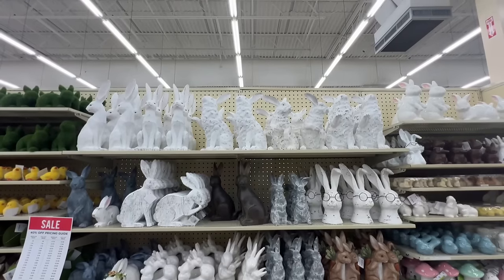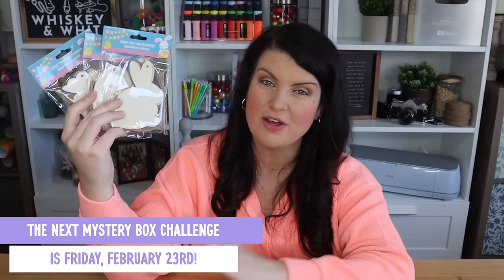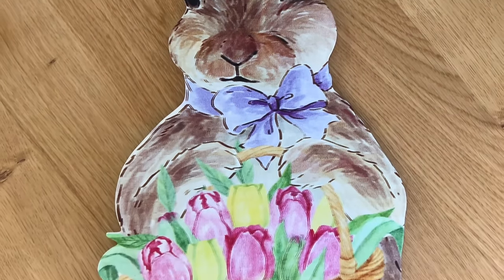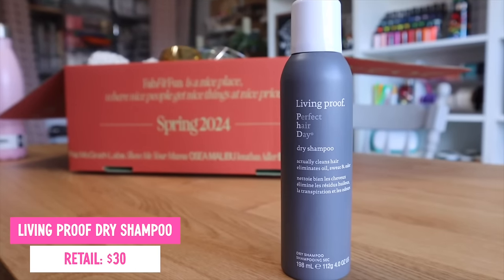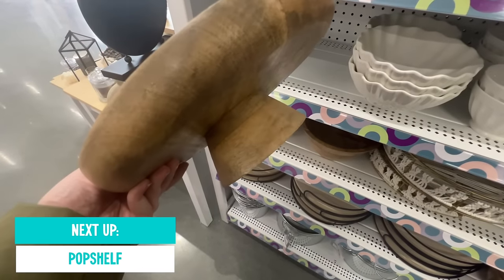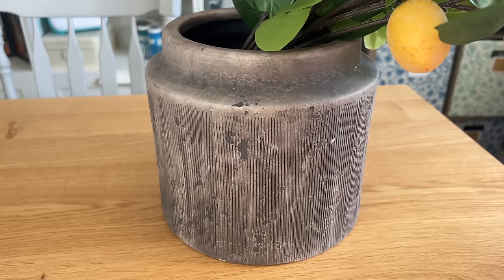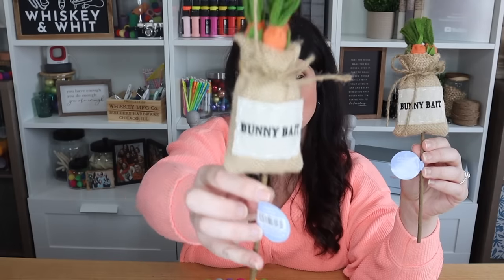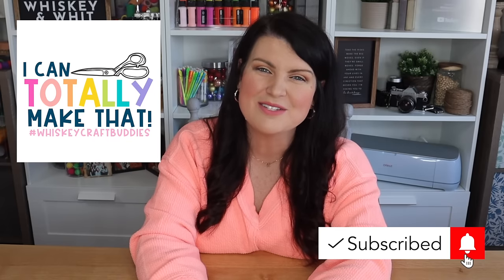Grab these *NOW* for Spring DIYs & Decor before they SELL OUT! | Spring Decor + Craft Haul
Use my code WHITNEYGIFT for a free gift valued over $200 when you subscribe to a new annual membership or use my code WHITNEY for 20% off your first box when you subscribe to a new seasonal membership

Spring 2024 SHOP WITH ME & HAUL PLUS HOW TO DECORATE FOR SPRING
I’m Whitney from WhiskeyandWhit.com, a budget-friendly DIYer who will show you how to create a beautiful home with the new Spring decor for 2024. I'm also sharing 2024 Spring & Easter home decor trends and Spring decorating ideas for 2024. Come along and shop with me for new fall decor 2024. I'll share Hobby Lobby Spring Decor 2024, Amazon Christmas Decor 2023, Dollar Tree Spring Decor 2024, Walmart Christmas 2024, Home Goods SPring decor. I also love to share wood-building tutorials, Cricut tips and tricks, and Dollar Tree Hacks, so consider following along on all my platforms below.